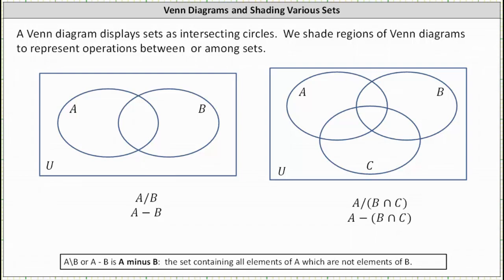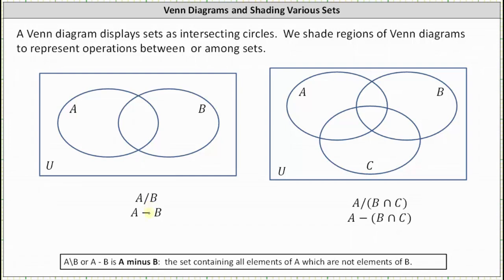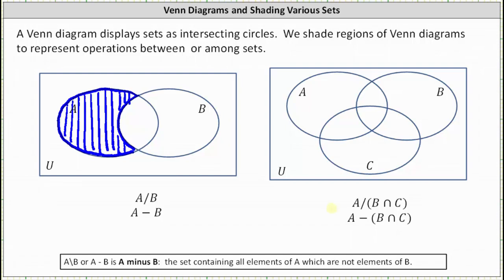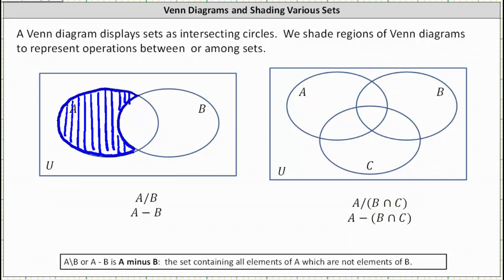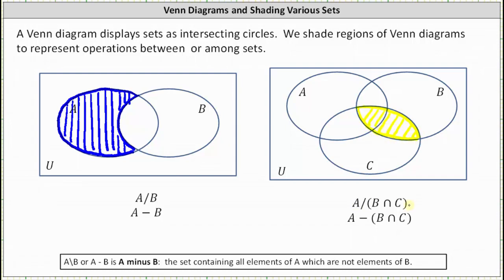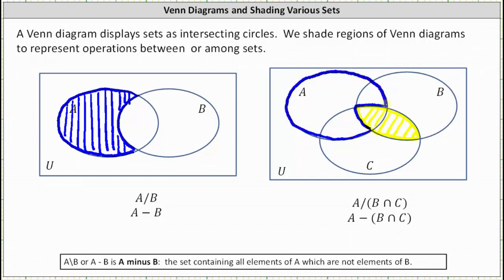Shading Venn Diagrams with Two and Three Sets: Set Differences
This video explains how to shade regions of a Venn diagram to show the resulting set of set operations.